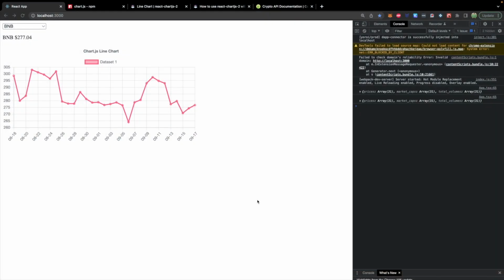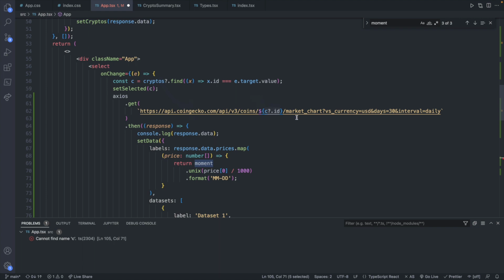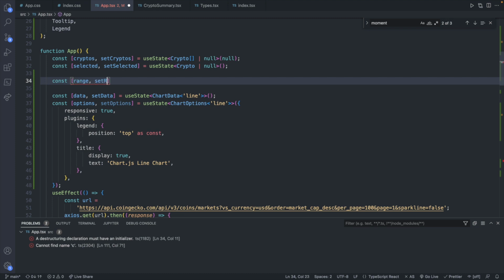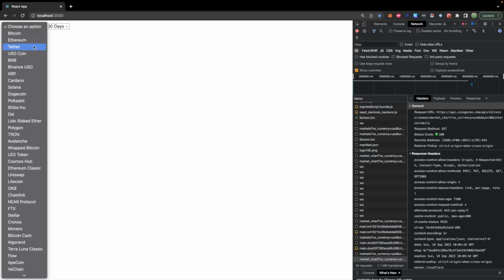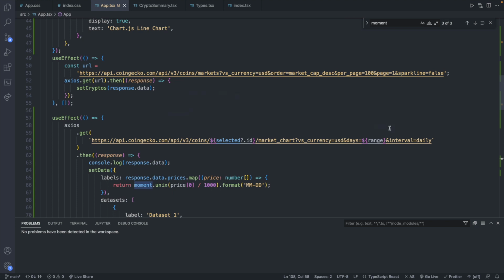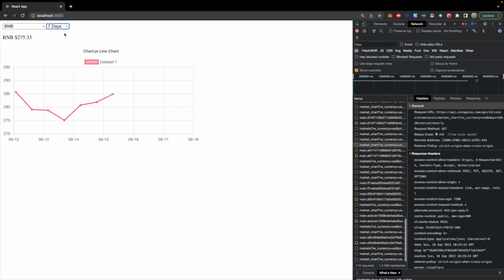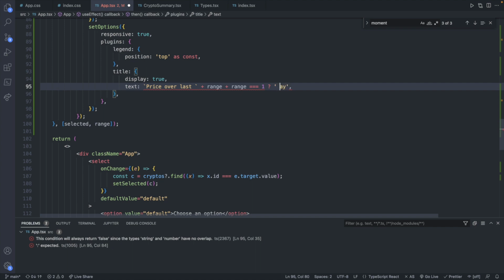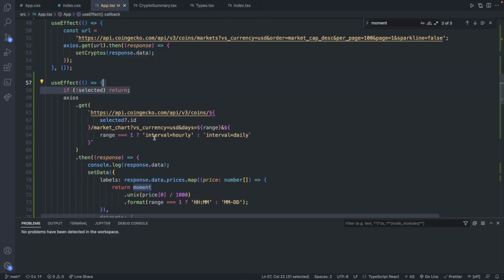Dynamic Chart with Multiple Drop Downs (Chart.js) - React Tutorial 58